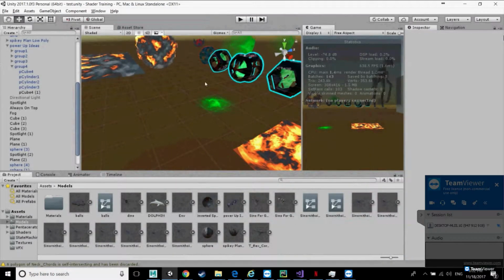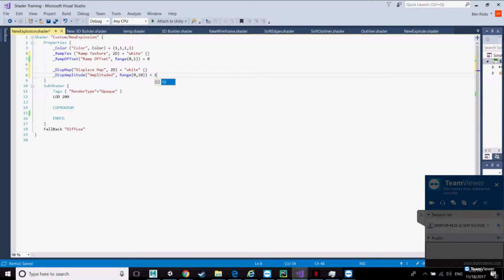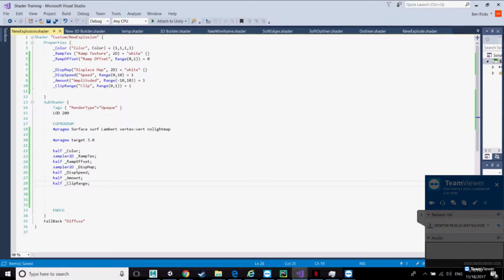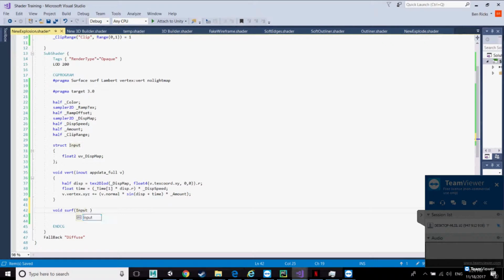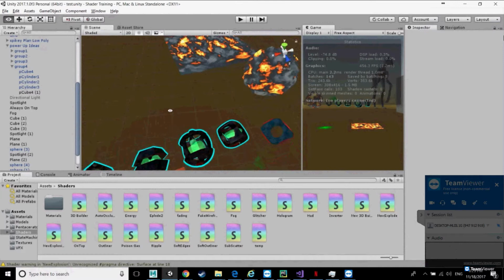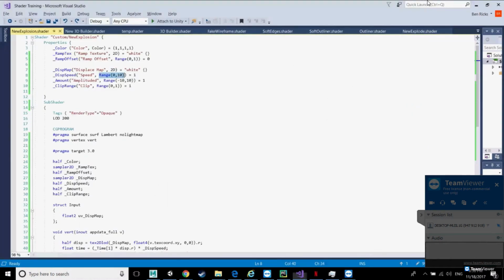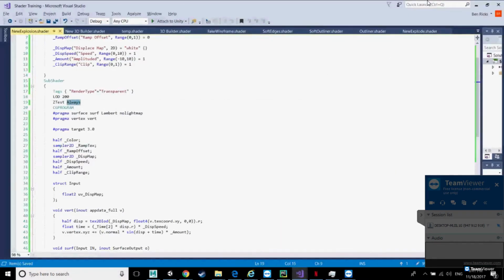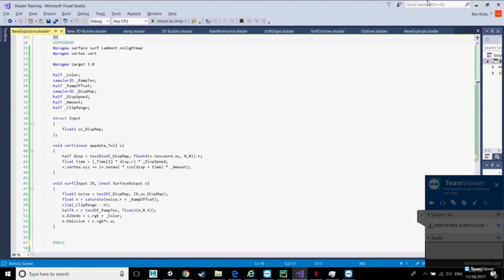Explosion Shader Tutorial